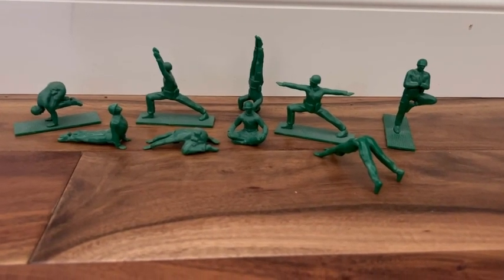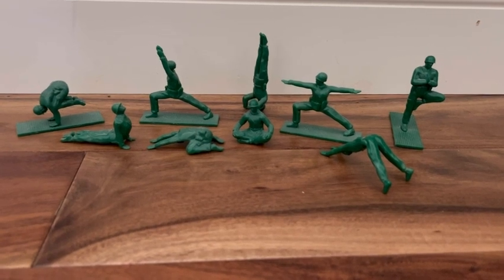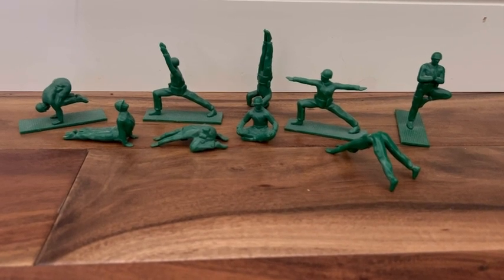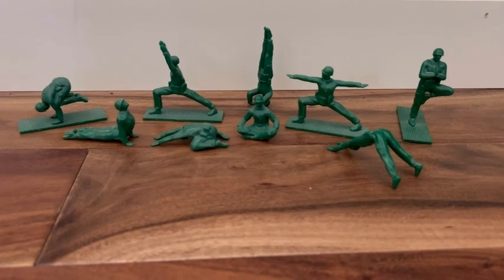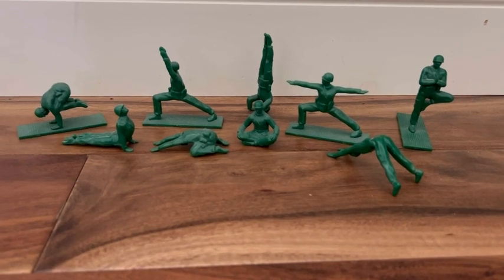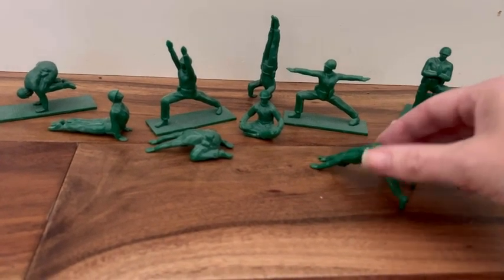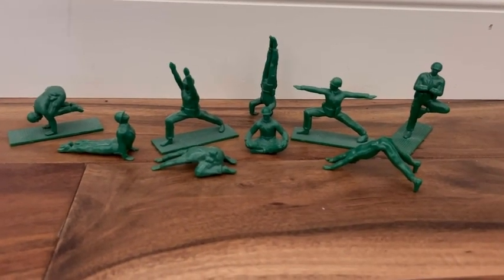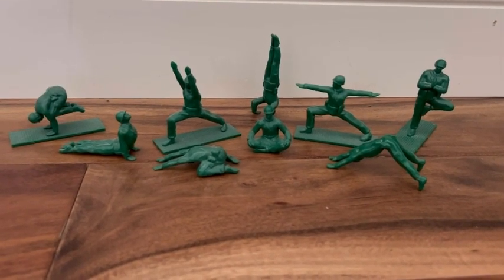Brogamats Yoga Joes Series 1 Green